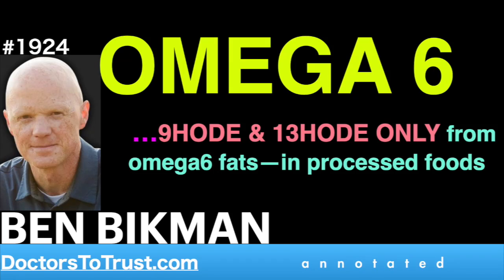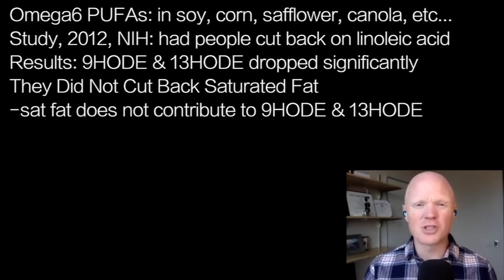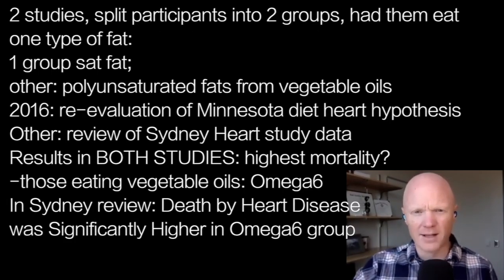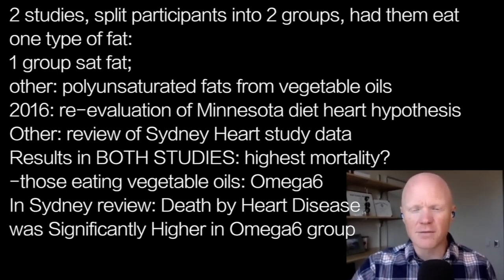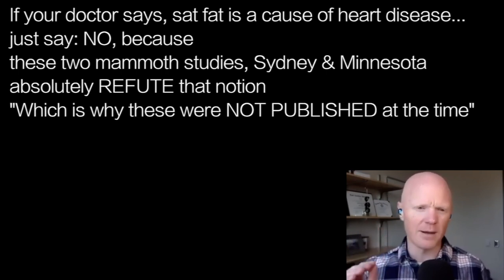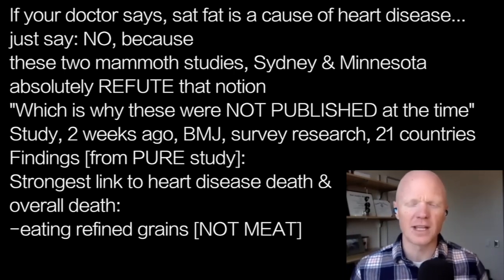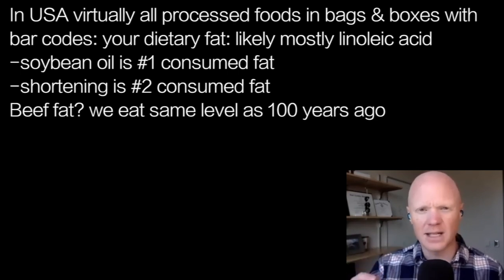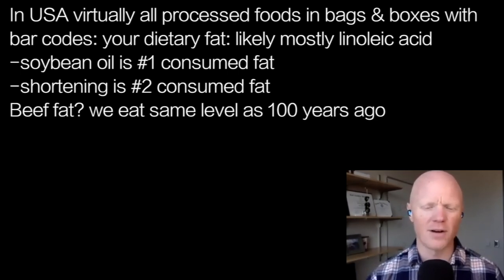BEN BIKMAN h3 | OMEGA 6 …9HODE & 13HODE ONLY from omega6 fats—[Lots in processed foods]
9HODE & 13HODE are derived from One Type Of Fat:
Omega6 PUFA Linoleic Acid
NOT FROM Saturated Fats nor Monounsaturated Fats
Overwhelmingly, fats from natural sources are these
-from animals: saturated & monounsaturated mostly
-from avocados, coconut, olives: same
Omega6 fats are in very small amounts in nature
Today: we eat 50k TIMES more than
100 years ago!
because it is in Every Processed Food

Omega6 PUFAs: in soy, corn, safflower, canola, etc…
Study, 2012, NIH: had people cut back on linoleic acid
Results: 9HODE & 13HODE dropped significantly
They Did Not Cut Back Saturated Fat
-sat fat does not contribute to 9HODE & 13HODE
Medical establishment has vilified sat fat wrongly
-it can raise LDL some, but that is NOT the PROBLEM
  -only when it is oxidized

2 studies, split participants into 2 groups, had them eat
one type of fat:
1 group sat fat;
other: polyunsaturated fats from vegetable oils
2016: re-evaluation of Minnesota diet heart hypothesis
Other: review of Sydney Heart study data
Results in BOTH STUDIES: highest mortality?
-those eating vegetable oils: Omega6
In Sydney review: Death by Heart Disease
was Significantly Higher in Omega6 group

If your doctor says, sat fat is a cause of heart disease…
just say: NO, because
these two mammoth studies, Sydney & Minnesota
absolutely REFUTE that notion
"Which is why these were NOT PUBLISHED at the time”
Study, 2 weeks ago, BMJ, survey research, 21 countries
Findings [from PURE study]:
Strongest link to heart disease death &
overall death:
-eating refined grains [NOT MEAT]

Old paradigm that heart disease comes from red meat…
comes from correlational studies
-lots of problems with accuracy, honesty
[and Ansel Keyes did not include those countries that did
 not match his own paradigm...pure corruption]
But even correlational studies, now, more and more
show saturated fat not the viian in heart disease
The fat that is the problem is linoleic
acid...the primary omega6 fat
Almost every processed food in boxes
contain these omega6 fats

In USA virtually all processed foods in bags & boxes with
bar codes: your dietary fat: likely mostly linoleic acid
-soybean oil is #1 consumed fat
-shortening is #2 consumed fat
Beef fat? we eat same level as 100 years ago